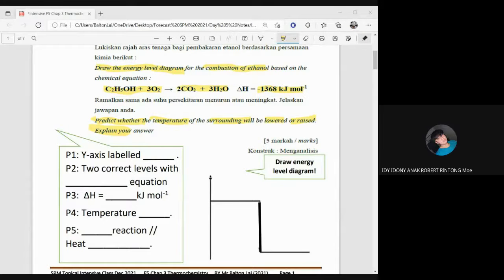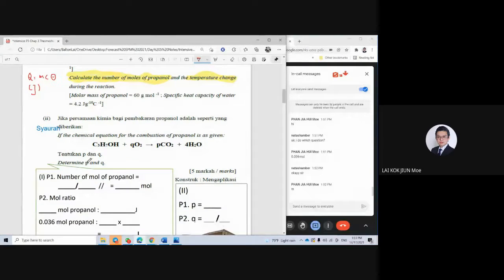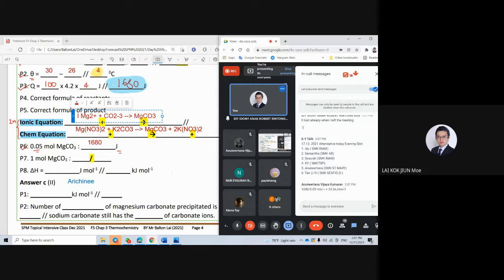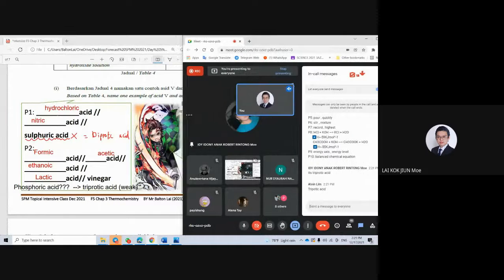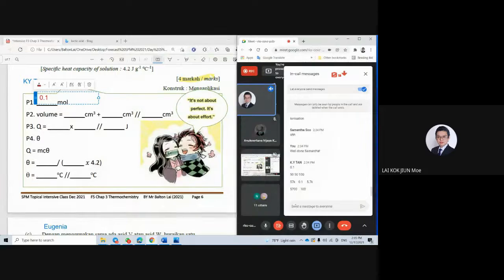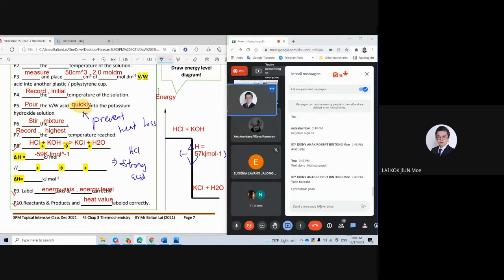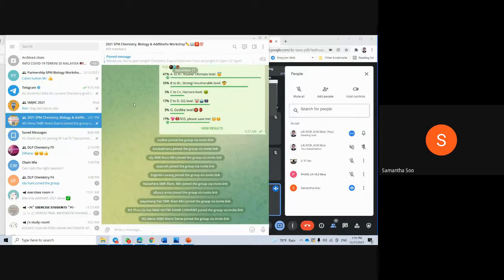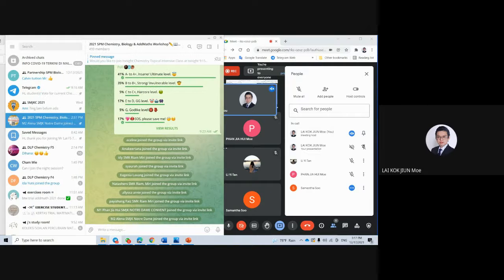17 12 21 Day 5 Slot BI CHAP 3 Thermochemistry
SPM Chemistry Topical Intensive Class 13-17 DECEMBER 2021
Platform: ZOOM
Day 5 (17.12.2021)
Title: Thermochemistry  (HOTs Objective & Structure Questions)
Speaker : Mr Balton Lai (Chemistry)

Today CHEM Intensive Class, teacher will give F5 Chapter 3 Thermochemistry explanation & guide you all how to analyze the structure & essay question from marks allocation, guide you all how to write answers in KEYWORDS to score the BEST marks!                                                                                                                                   During workshop, u will also able to spot some common mistakes occur among SPM candidates.                                                                                                                                                                                                                      It'll be really helpful especially for those trying to score well in coming SPM Chemistry paper!

Contact (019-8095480) Mr Lai for more information about SPM Chemistry workshop.
Or join us in our telegram SPM workshop channel to get more latest SPM materials & Exam TIPs, welcome F4 & F5 students:

欢迎您加入2021年SPM化学和高级数学工作坊的Telegram群组，我们会不时在群组更新SPM Intensive Class和SPM考试小贴士，帮助您考获更优越的成绩。 敬请留意！